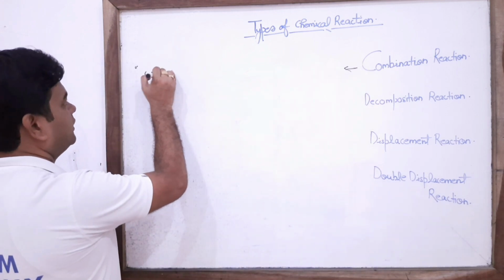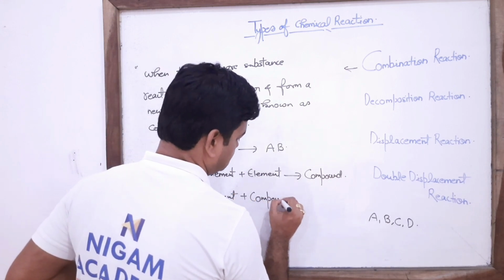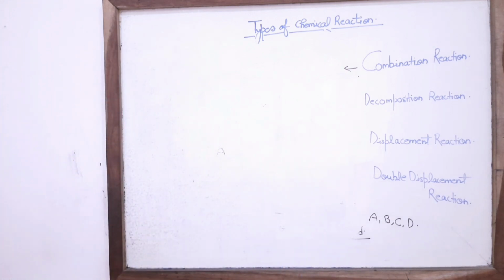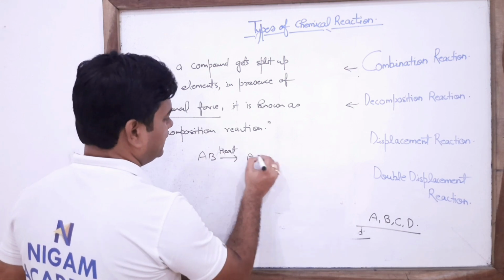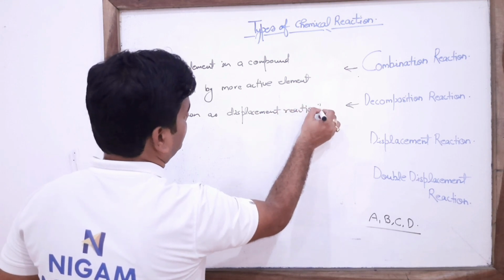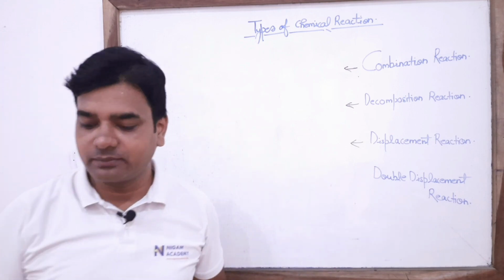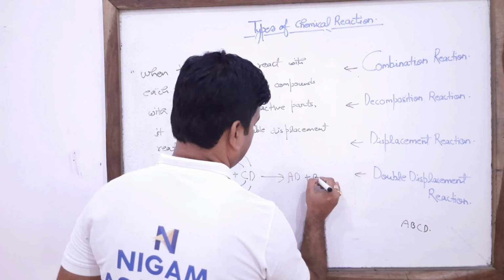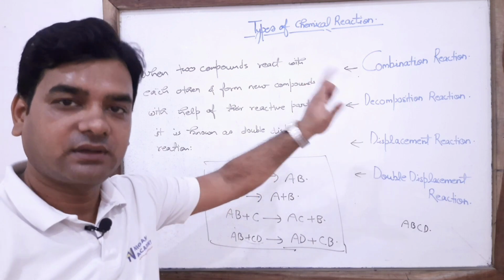Types of Chemical Reactions| Chemical Reactions and Equations| Class 10 Science| Chapter 1 Part 3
Welcome to our class 10 chemistry series!
In this video, we break down the first chapter of your CBSE Chemistry syllabus - Types of Chemical Reactions.
In this video, we will cover :
1- Combination Reactions : Learn how substances combine from a single product.
2- Decomposition Reactions : Discover how compounds break down simpler substances.
3- Displacement Reactions: Understand how elements switch places in compounds.
4- Double Displacement Reactions: Explore the exchange of ions between two compounds.
We will also share easy tricks to remember these reactions types and provide real world examples to make the concept stick!
Whether you're preparing for your exams or just want to get ahead, this video is tailored for you.